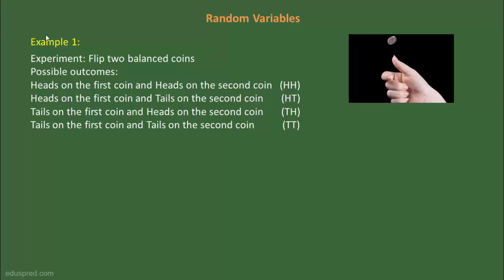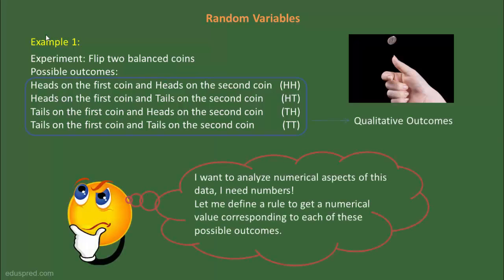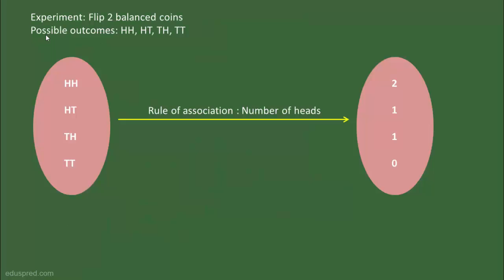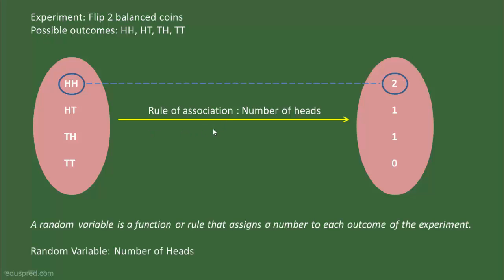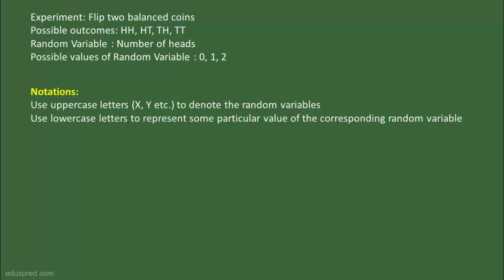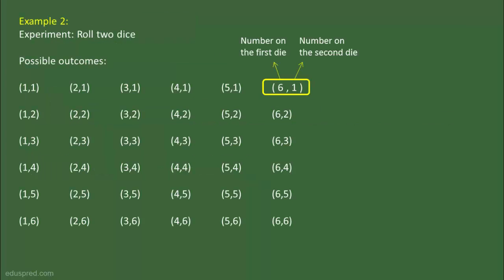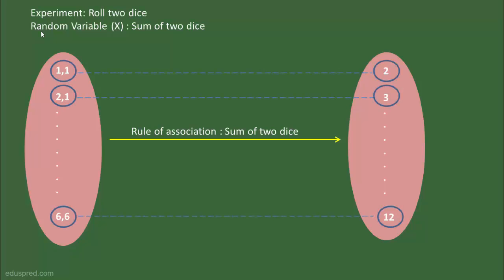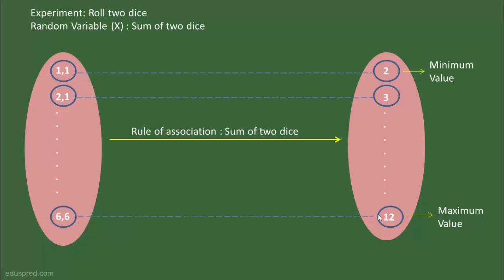The Simplest Introduction to Random Variables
Looking for One-One Online Statistics coaching? Schedule a free discussion call with us.

Some of the Statistics courses we have helped students with:
PSYC40122, PSYC49122: Advanced Experimentation and Statistics 1 (Nottingham Trent University)
MT2504: Combinatorics and Probability (St. Andrews)
ECON103: Quantitative Methods for Economics (Lancaster University)
MT2508: Statistical Inference (St. Andrews)
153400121: Quantitative Methods for Economists (SOAS, University of London)
EC3301: Statistics and Econometrics (University of St.Andrews)
UN 1201: Statistics and Probability (Columbia University)
Introduction to Statistics: Queenmary University

A random variable is a function or rule that assigns a number to each outcome of the experiment.